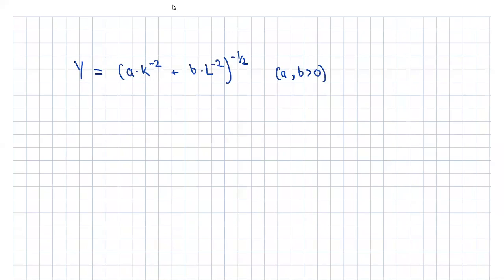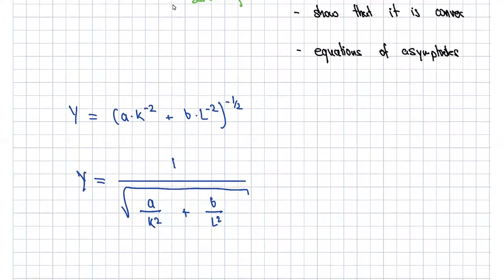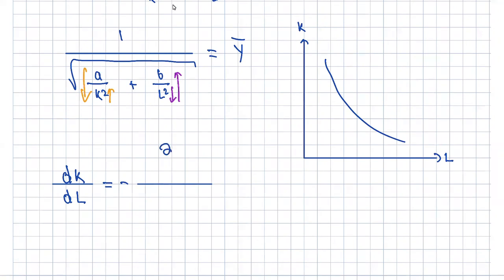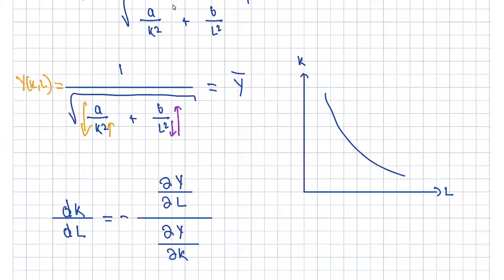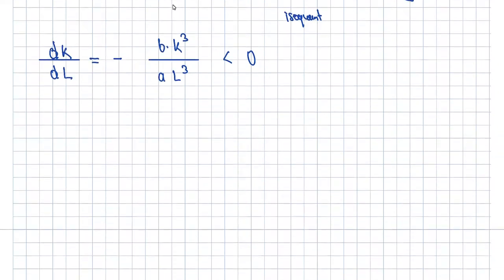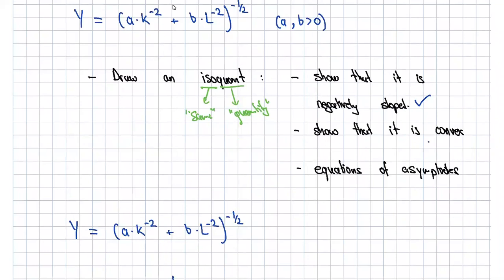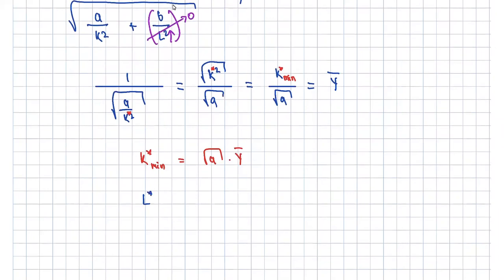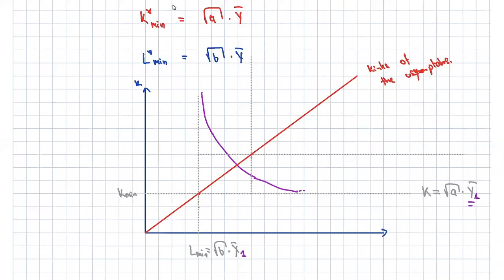Pemberton 15.2.4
In this video, we study the isoquants of a common production function in economics. We show how to sketch it, find it is negatively slopped and find it is convex.

We use implicit differentiation and visual analysis to carry out this task.

References:

1. Pemberton Book
2. Pemberton Solution manual